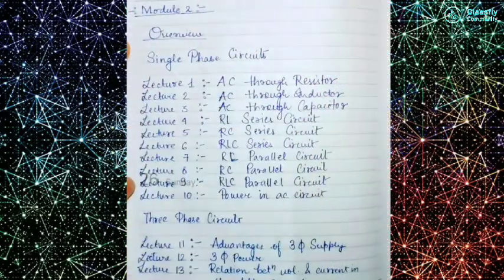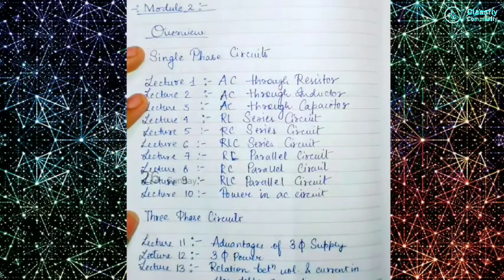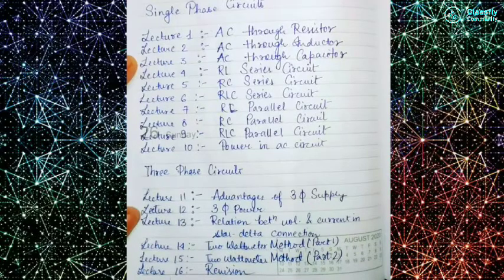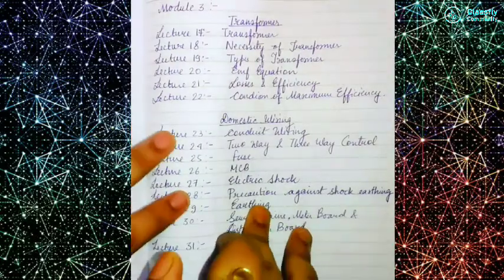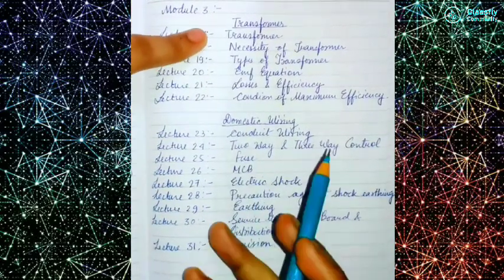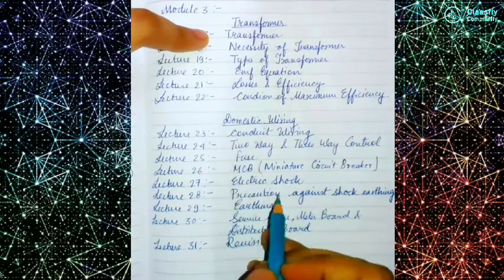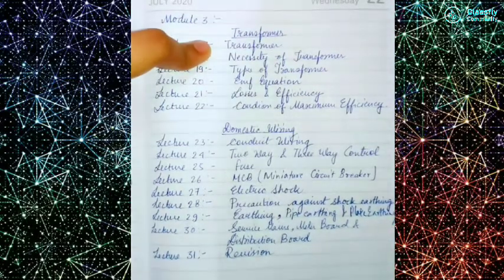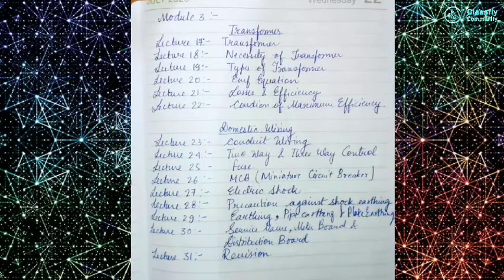Overview Module 2 & 3